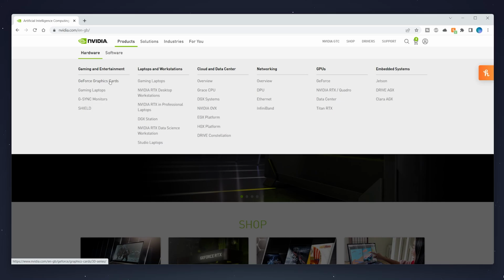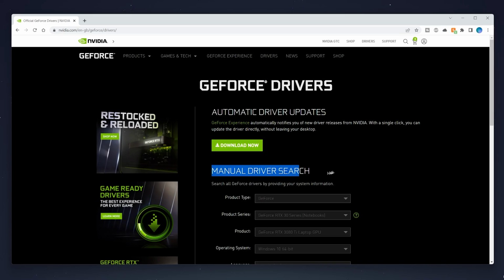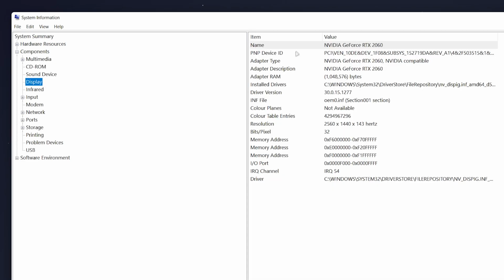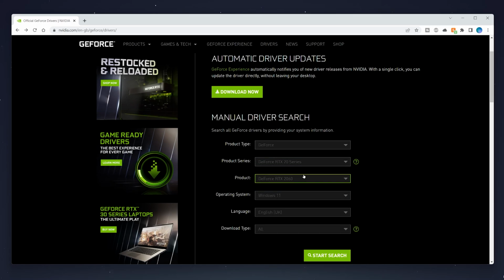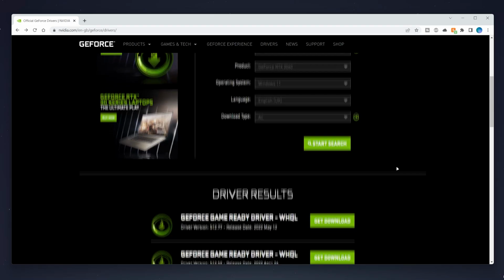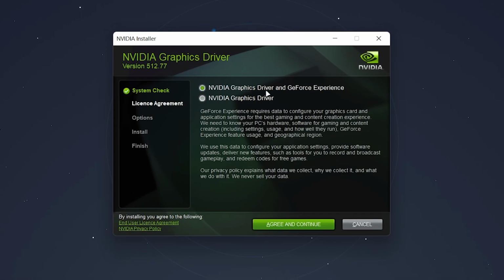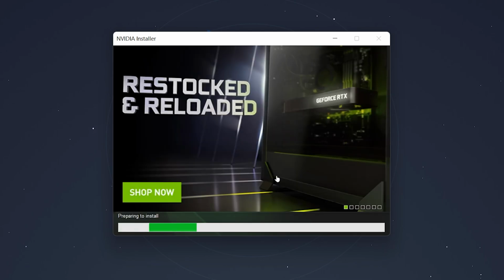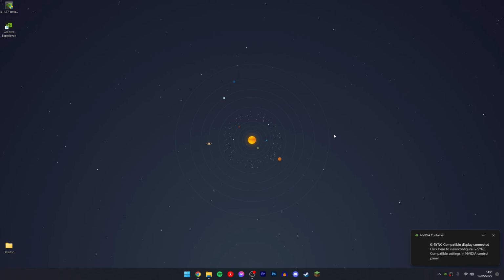How To: Download And Install Nvidia Drivers For Windows 11 - (Full Guide!)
Today, you will learn how to download and install the correct Nvidia graphics drivers for Windows 11. If you've recently upgraded to Windows 11, it's recommended you update all of your drivers for the best compatibility.

CHAPTERS
00:00 - Locating Download Page
00:27 - Downloading Drivers pt1
00:53 - Identifying GPU
01:21 - Downloading Drivers pt2
02:27 - Installing Drivers
03:30 - Post Install

SEO
how to download and install nvidia drivers for windows 11
how to install nvidia drivers on windows 11
how to download nvidia drivers for windows 11
how to download nvidia drivers manually
how to download nvidia drivers,how to install nvidia drivers
how to download nvidia drivers automatically
how to download nvidia drivers without card
how to download nvidia drivers without geforce experience